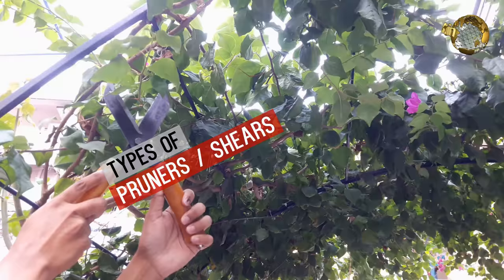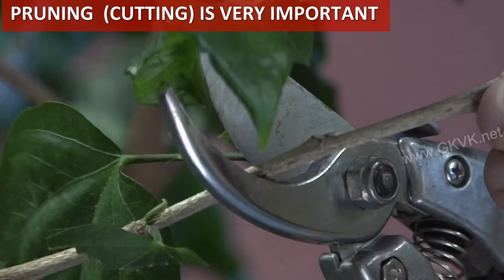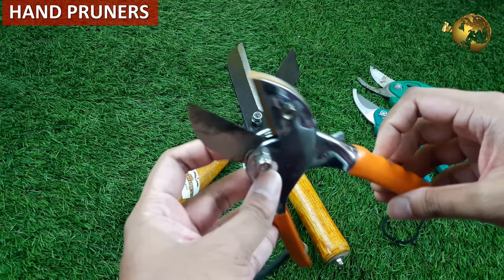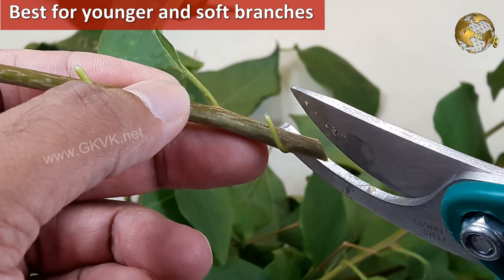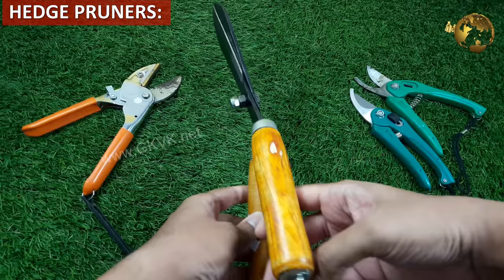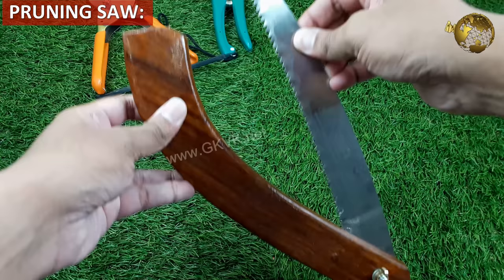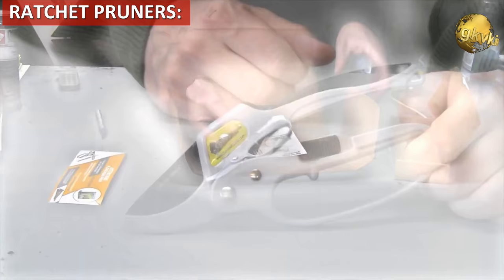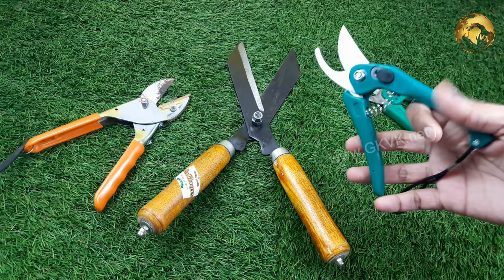CHOOSING PRUNERS (SHEARS SECATEURS) | Plant Pruning Garden Tools – Gardening Scissors / Cutters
Today we will look into different types of pruners and garden cutting tools and by the end of the video, you should be able to decide which gardening cutter or pruner is best suited for your gardening level. Also at the end, there s an interesting quiz question for you to answer.
Please Check this Article on Top 5 Best Pruners for Gardeners

Pruners also called as Pruning shears or hand pruners or secateurs and even garden scissors, are a type of cutting tools for use on plants and gardening.
Pruning is one of the most important and useful practice in gardening that needs to be performed irrespective of the type of plant you are growing in your garden.  Whether ornamental plants or flowering or fruiting plants, these cutting or pruning practices are indispensable for your plant health and you should never avoid pruning on emotional grounds.  You all must be aware of the benefits of pruning - whether to get rid of diseased branches or to promote branching and plant growth or even improving flowering and fruiting. We will not go into details of the benefits of pruning right now. But in this video we will learn about the different types of pruners or cutting tools we use in home gardening.
There are many gardeners and beginners who are not aware of the correct type of pruners they require. It is important to note that using the wrong pruners might adversely affect your plants instead of improving it.
So, now lets look at the different types of Pruners:

1. Hand Pruners or Hand Shears: These are the most commonly used cutters in home gardening. These are of two types:
a. Anvil pruners
b. Bypass Pruners

2. Lopping Pruners or lopping shears:
3. Pole Pruners:
4. Hedge Pruners or Hedge Shears:
5. Pruning Saw:
6. Flower Cutter (floral snips).
7. Ratchet Pruners:
What is the other name for this pruner? A small Hint: Starts with a Birds name!
Please answer by writing in the comment box below the video.
 pruner,  gardentools,  pruning,  shears,  plantpruning,   secateurs,  gardentips,  gardeningtips